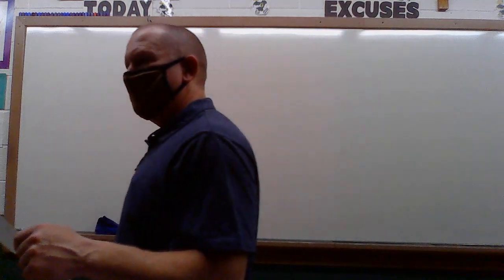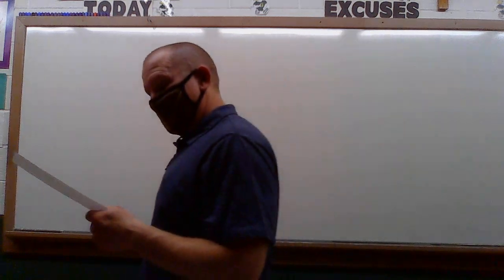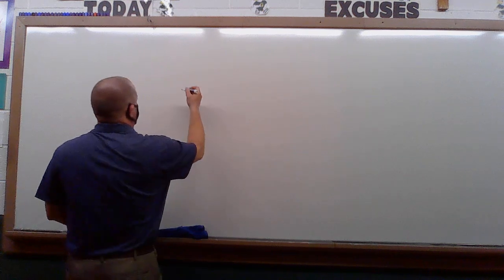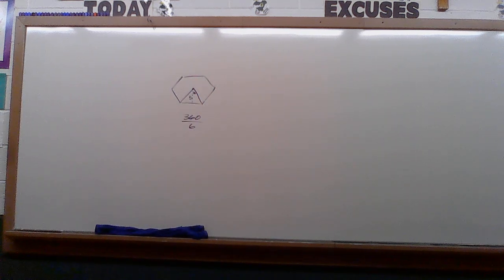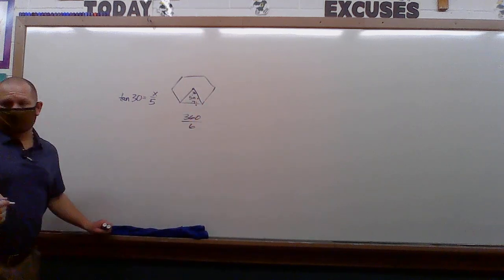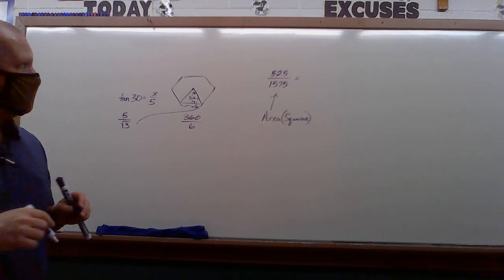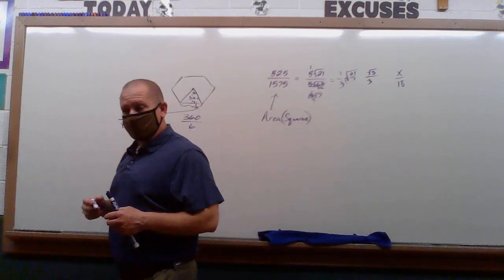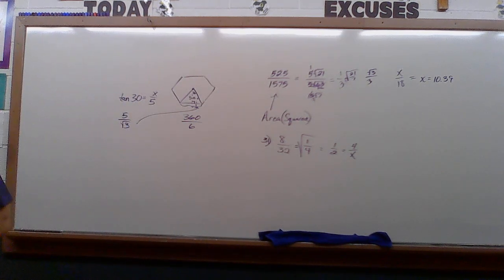Geometry Ch 11 Review